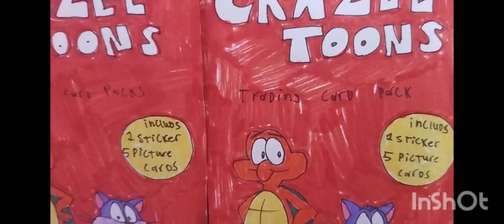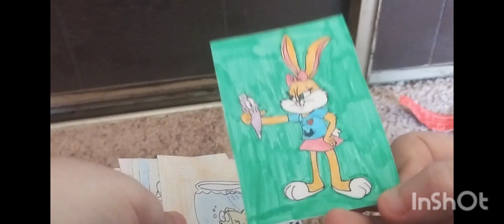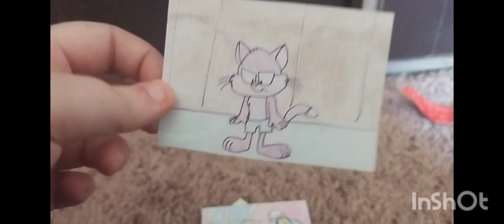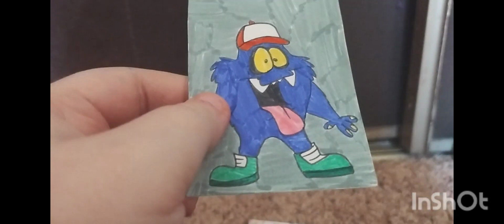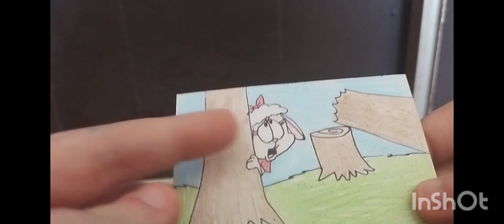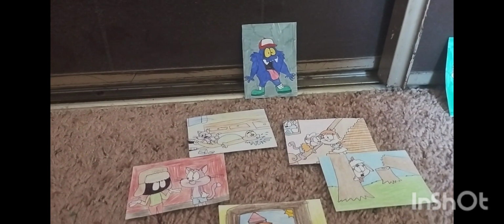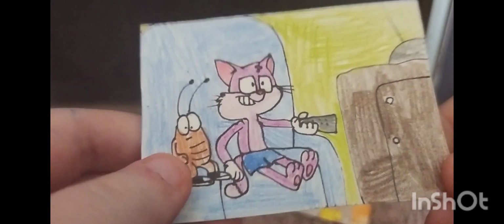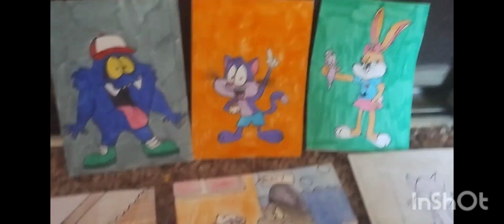Crazee toons trading card booster packs review